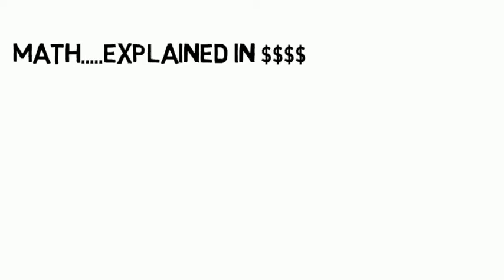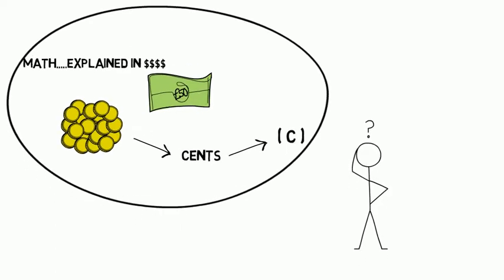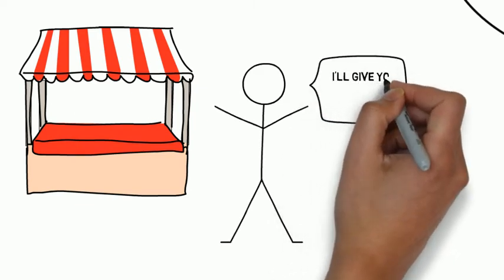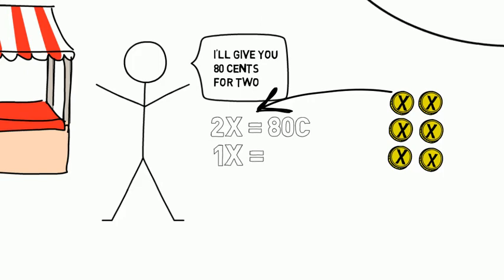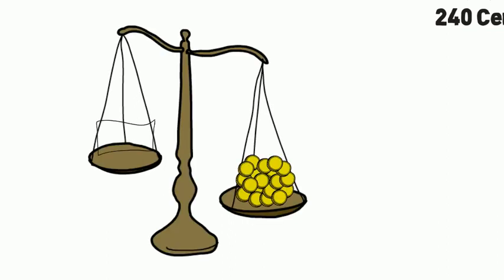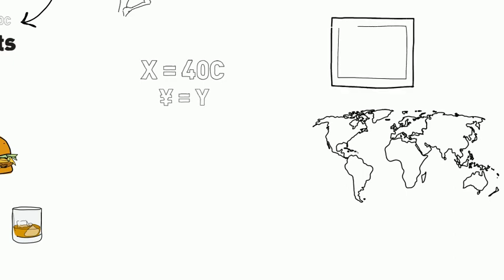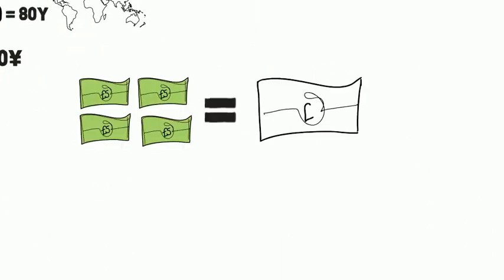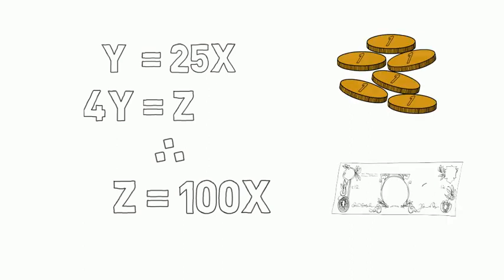What is Math...Math in money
Here is another short video in my short math series which explains what math how basic algebra functions in terms of money.